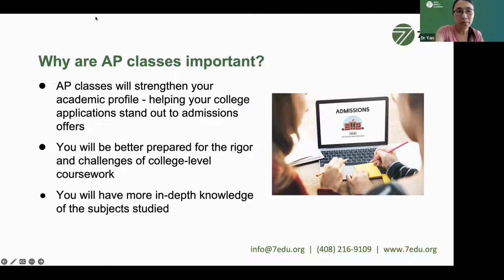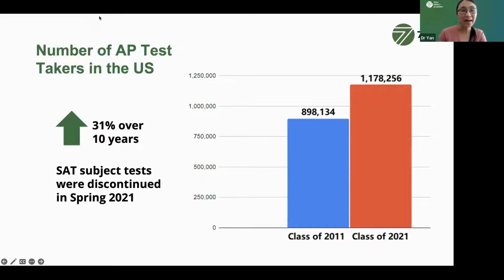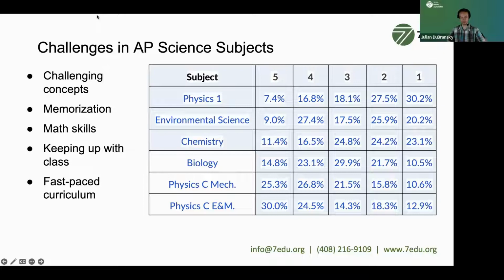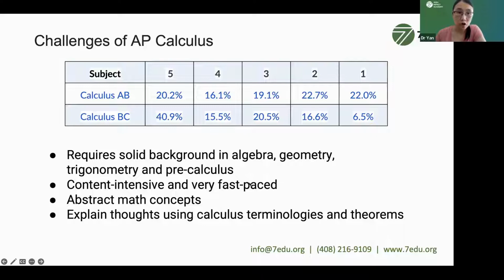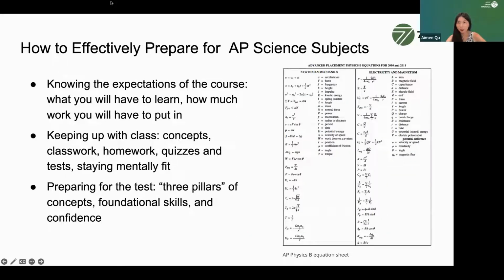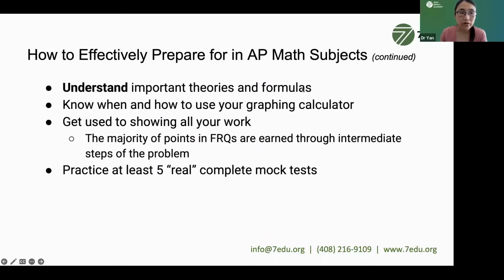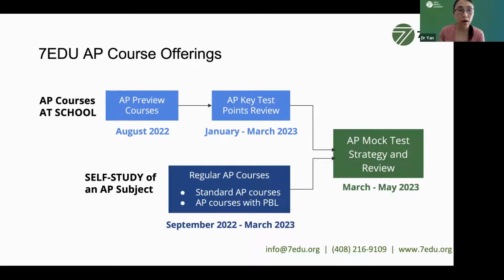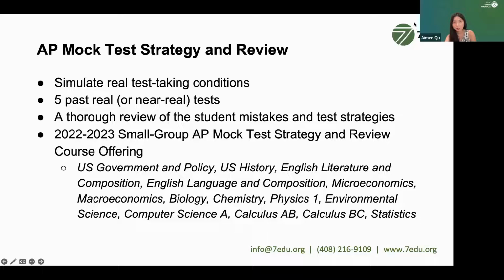How to Stand Out to Colleges with AP Classes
7EDU AP Calculus Preview Class (starting Aug 1) & AP Physics I Preview Class (starting Aug 2) will start soon! Sign up below

In this video, Dr. Yan, 7EDU co-founder/ Tenured college professor/ Ph.D from Stanford, joined panelists Aimee (Master of Humanities from Univ of Chicago, Law at Duke University), and Julian (joint majors in Humanities and Engineering at MIT), gave an overview of the most challenging AP tests, the latest trends, and also shared some key strategies in test prep.

Are you preparing for SAT/ACT/PSAT tests? Here are some strategies for choosing and taking the right one:

With experienced, dedicated instructors, combined with the latest technology platforms, 7EDU Impact Academy provides effective, comprehensive counseling and education services to ensure student excellence and success throughout college, career, and life.